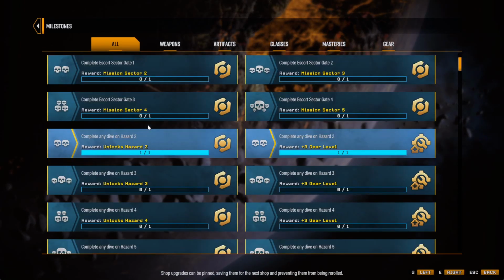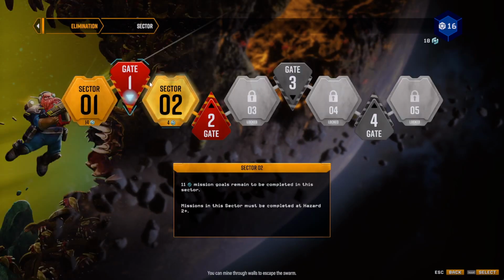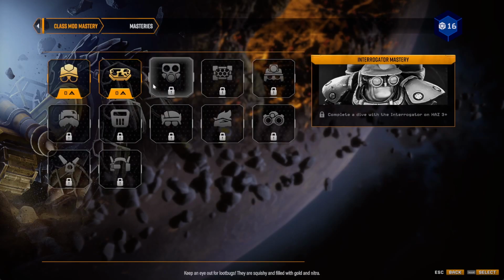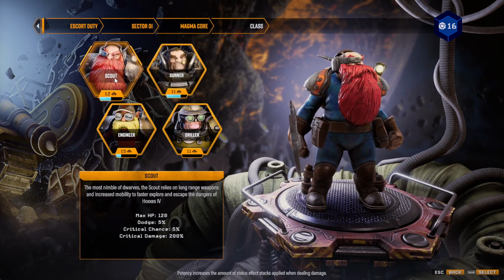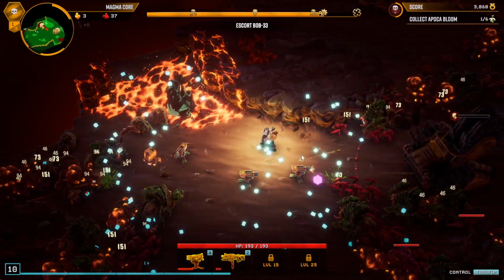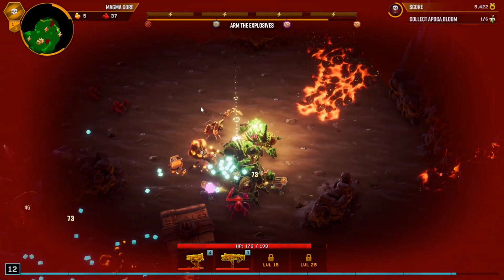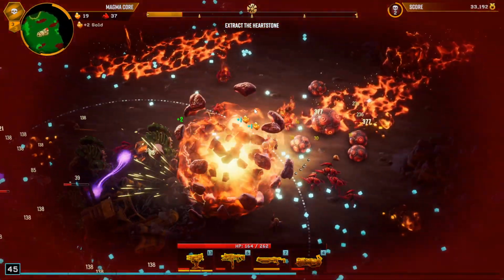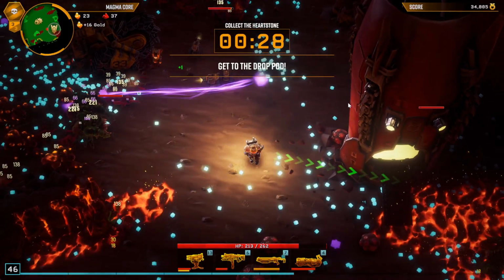Dad on a Budget: Deep Rock Galactic: Survivor - 1.0 Review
DEEP ROCK GALACTIC: SURVIVOR is a single player survivor-like auto-shooter. Take on hordes of lethal aliens, mine riches, and unlock powerful upgrades to survive, as you wield the full arsenal of Deep Rock Galactic. It's one dwarf against all of Planet Hoxxes!